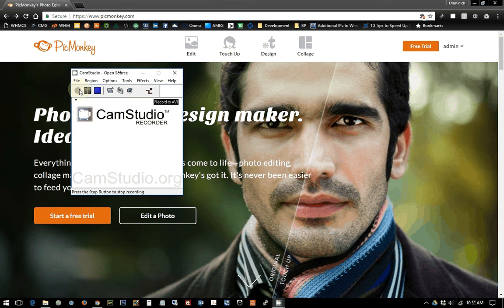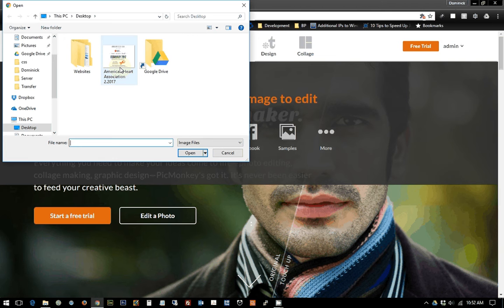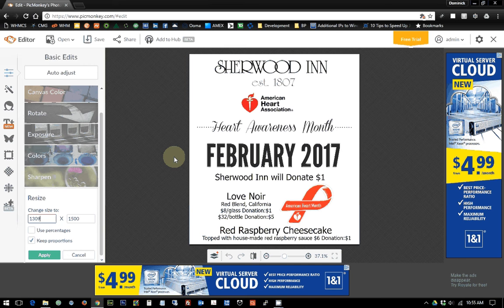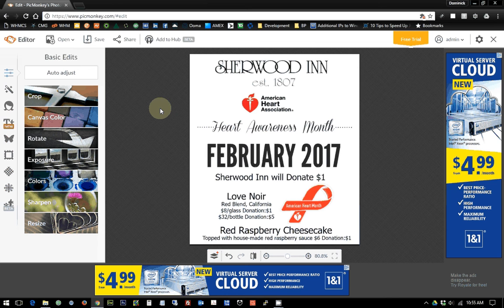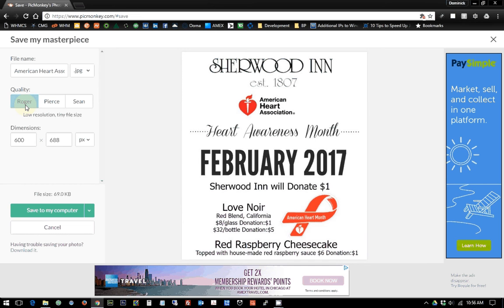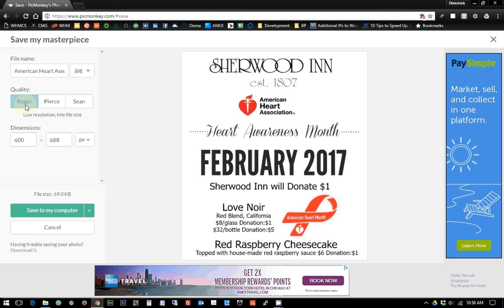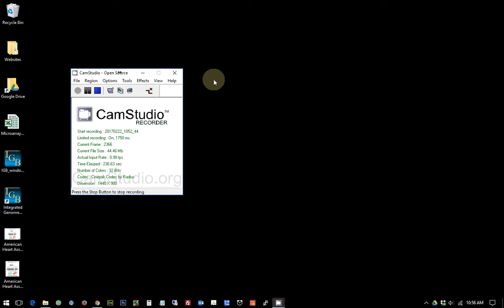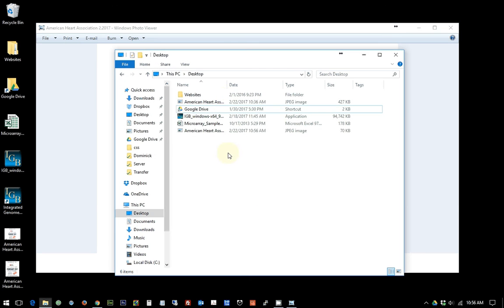Optimize Images Using PicMonkey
How to reduce overall file size using PicMonkey editor for website image optimization.